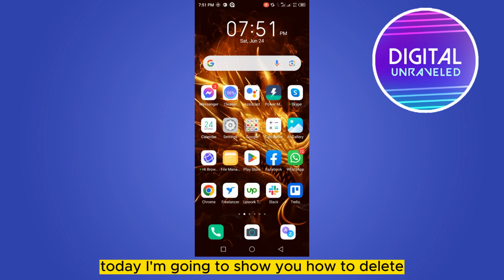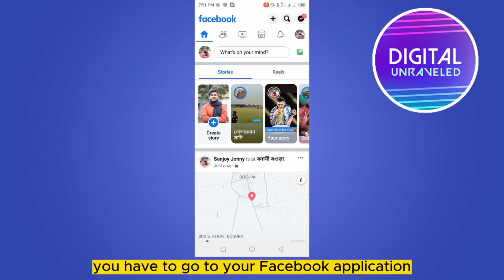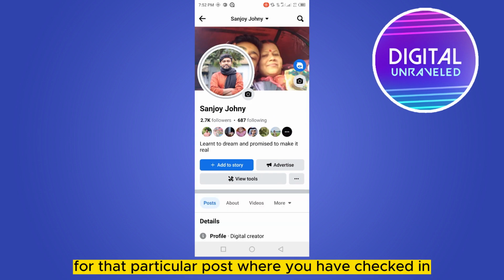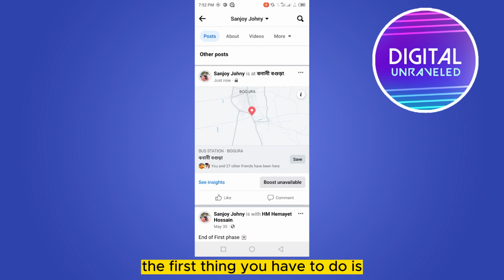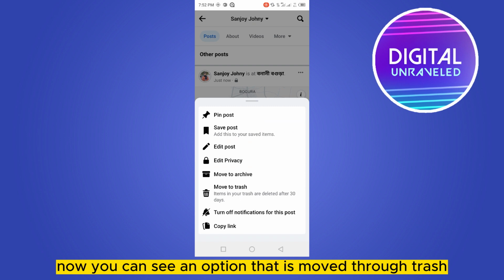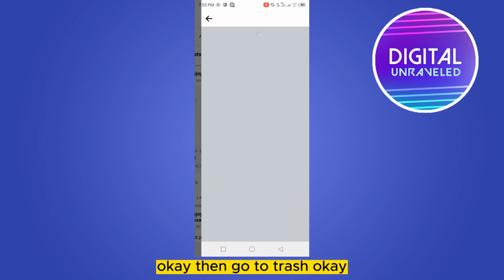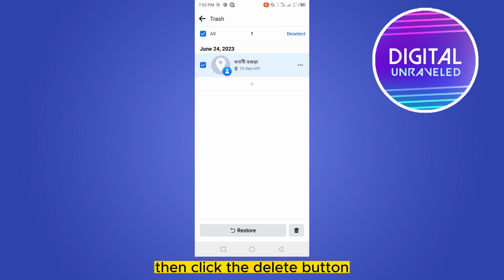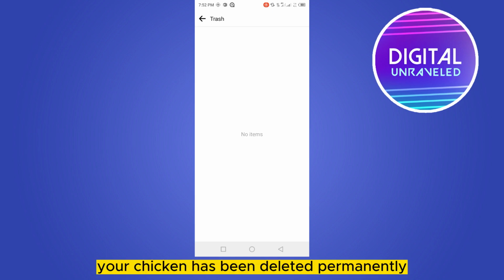How To Delete Check Ins On Facebook (2023)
Learn How To Delete Check Ins On Facebook 2023